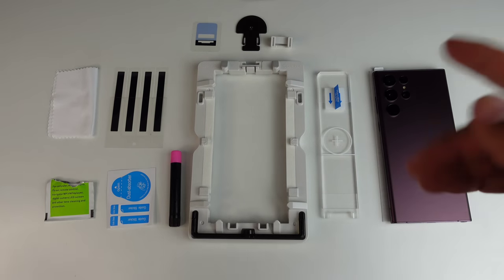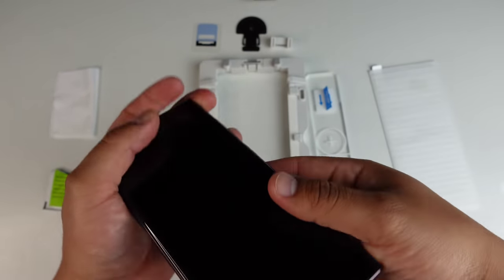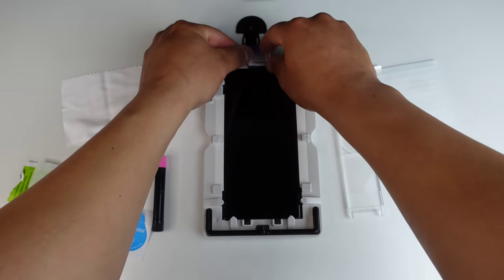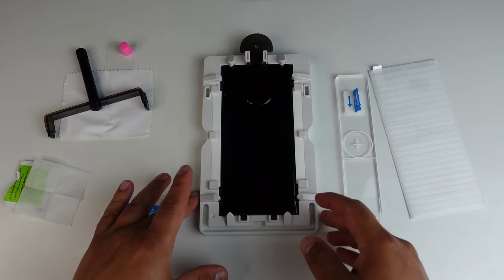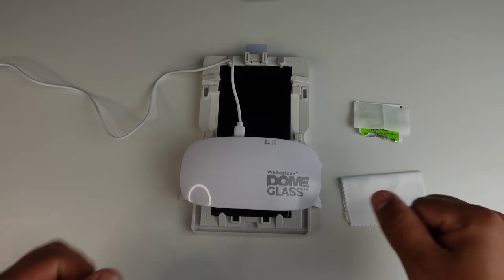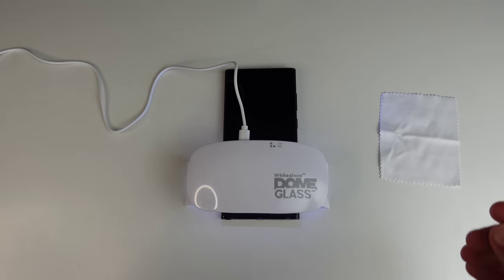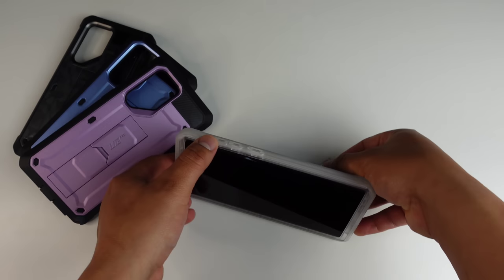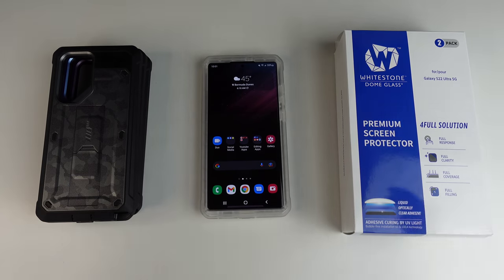Samsung Galaxy S22 Ultra Whitestone Dome Glass INSTALL & REVIEW!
● Filming Kit I Use